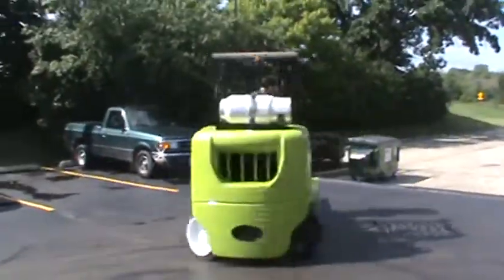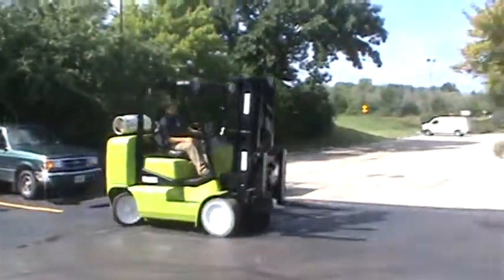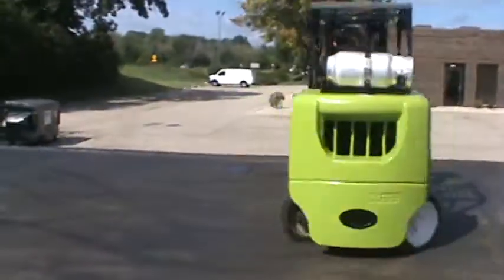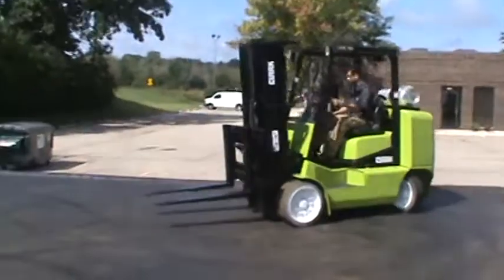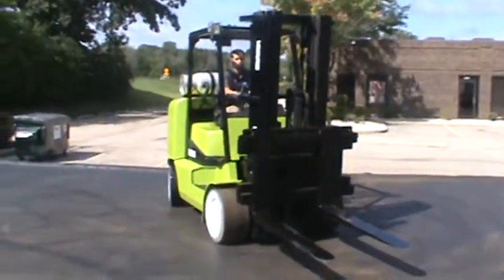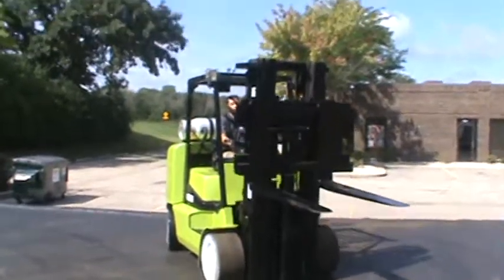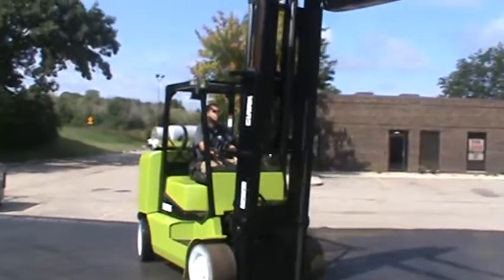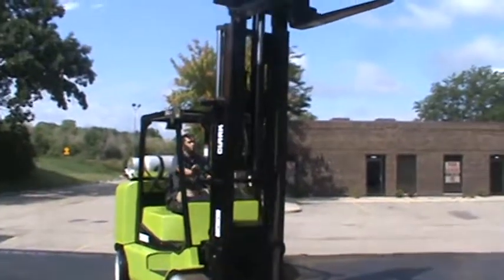FORKLIFT FOR SALE #23402, Clark CGC55